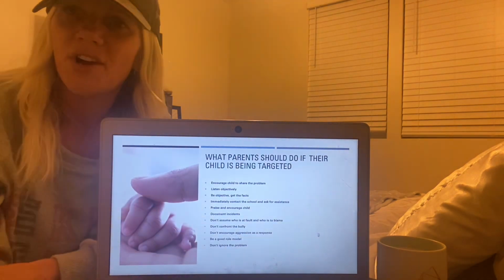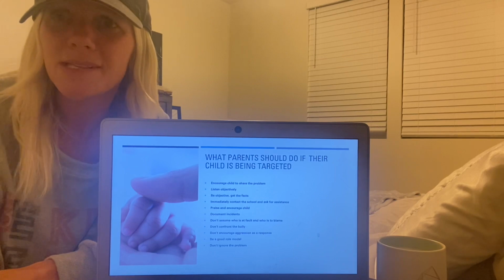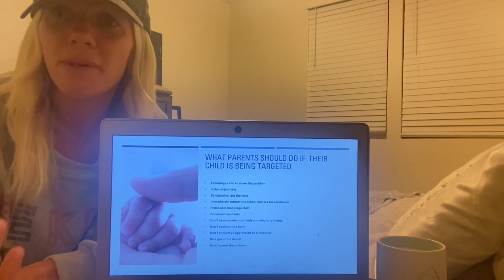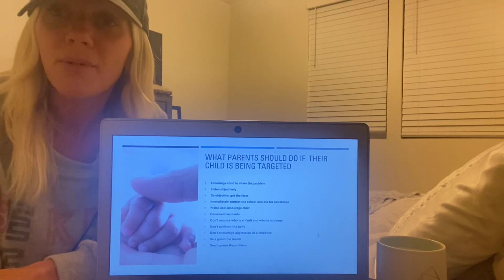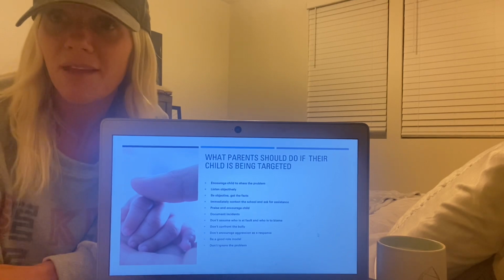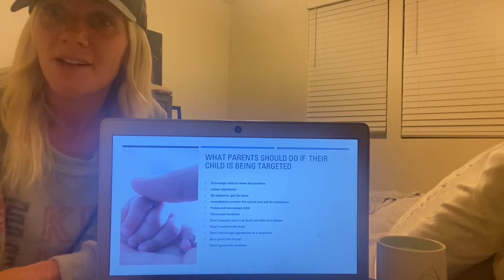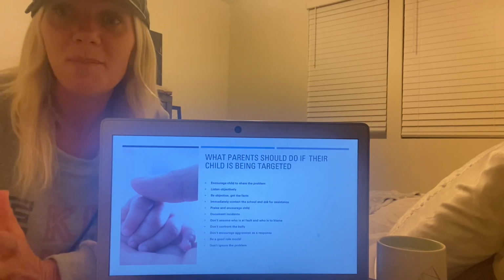CED 602 societal issues